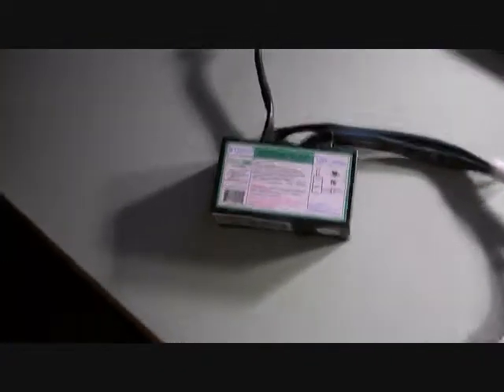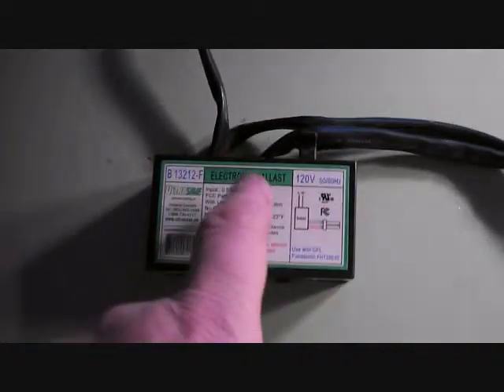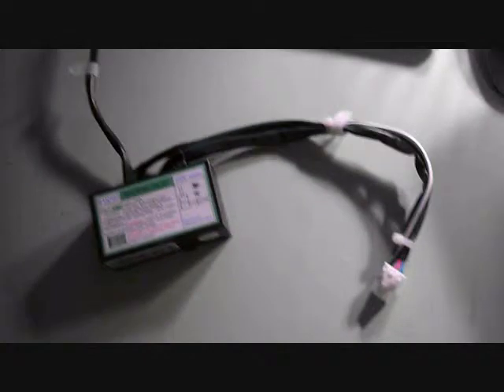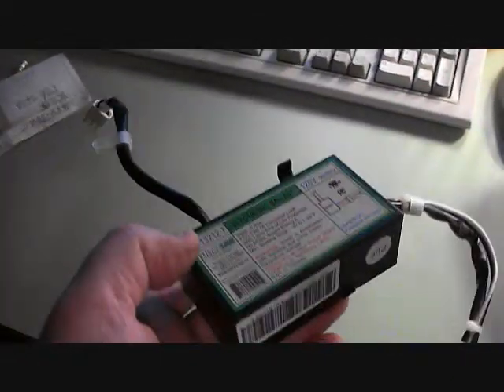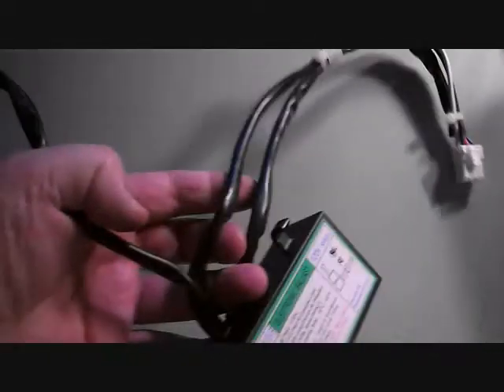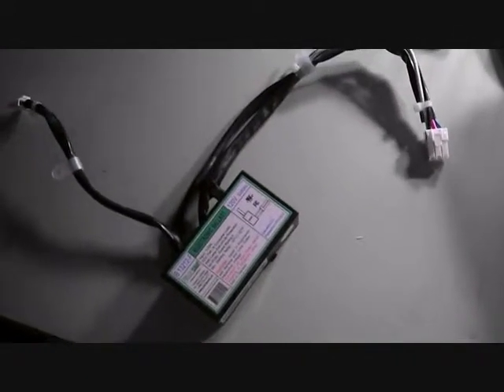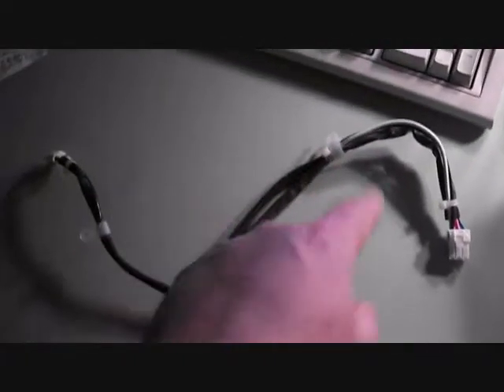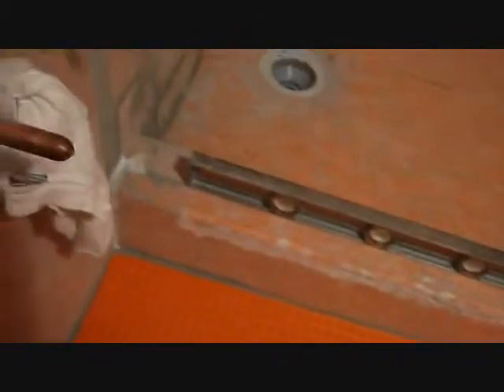Ditra - Take two.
Getting back on track with the bathroom project. Today I cut and fitted some new Ditra for the bathroom floor. I shall fix some Kerdi issues tomorrow, and get closer to renting the wet saw.

I also spent far too much time engineering a solution for the bad ballast problem. $70+ for a replacement? I don't thinks so. I ordered good quality "universal" replacement ballast and shall have to customize it to fit the fan housing.

What a pain.